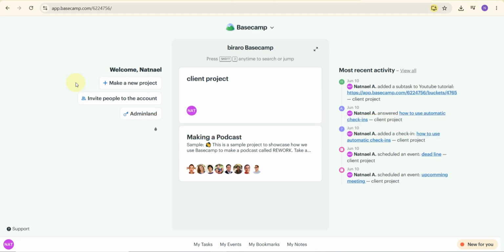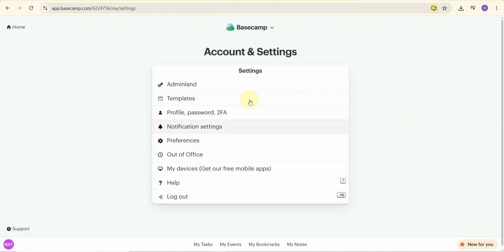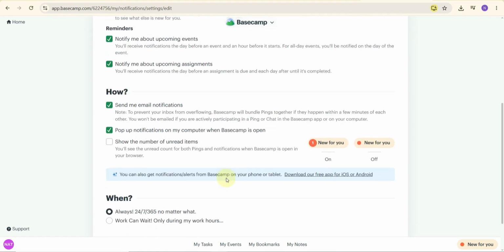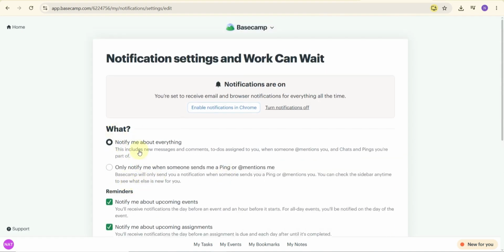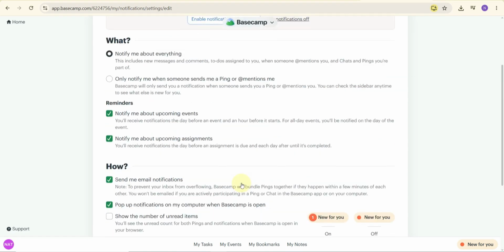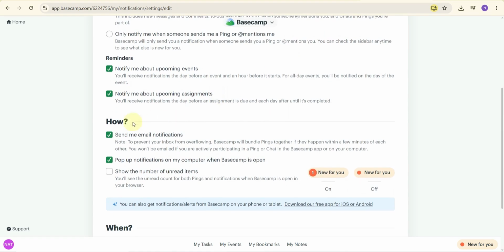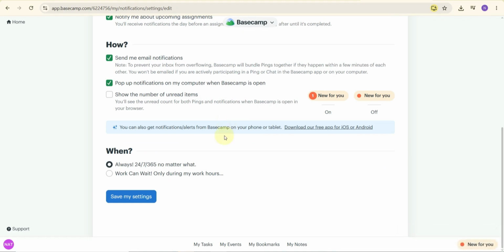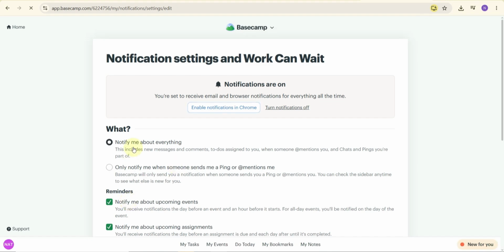How To Manage Notifications In Basecamp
Learn how to manage notifications in Basecamp with this simple step-by-step tutorial. In this video, you'll learn how to control your notification settings so you only get updates that matter to you. Whether you're working on multiple projects, collaborating with a team, or managing client work, Basecamp helps you stay informed without getting overwhelmed.